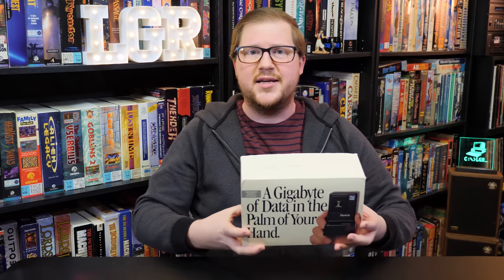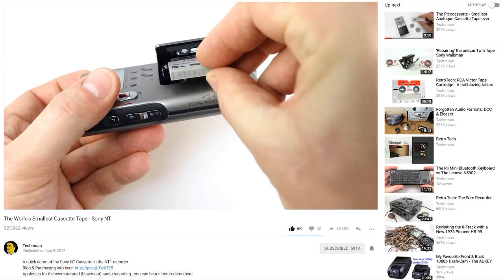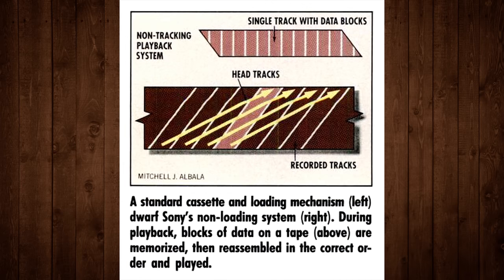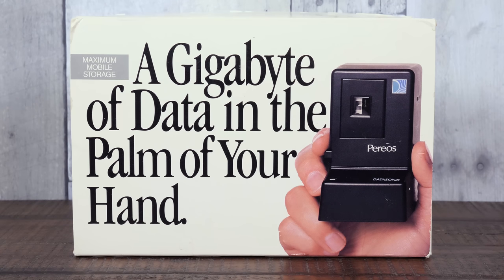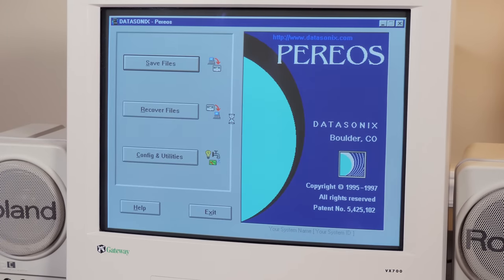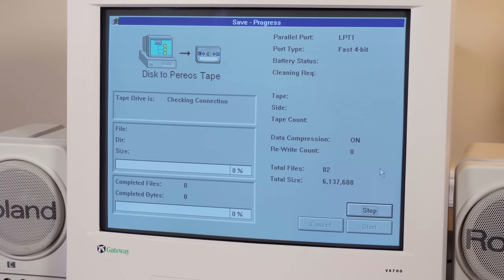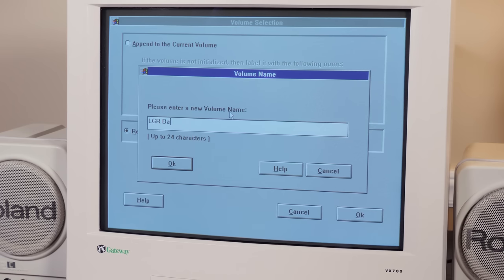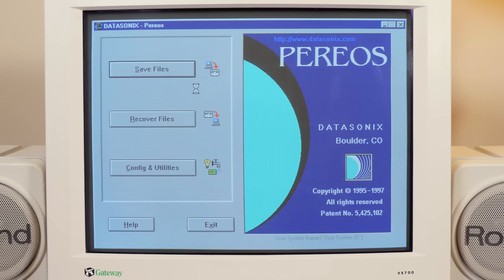LGR Oddware - Datasonix Pereos Cassette Backup System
Backing up computer data on the world's smallest cassette tape? Yes, plz. The Datasonix Pereos used Sony NT digital microcassettes to store up to 1.25 gigabytes on a Windows 3.1 PC! In 1994!

● Music used in order of appearance:
All Is Good Again 2, The Years We Had, Relaxation Station